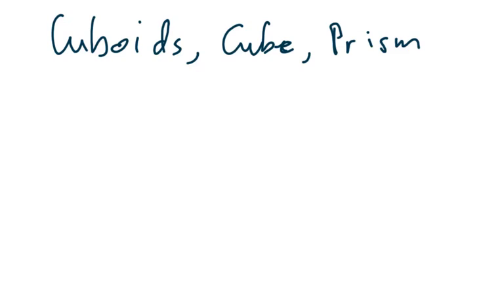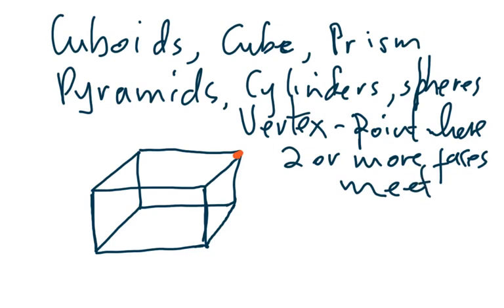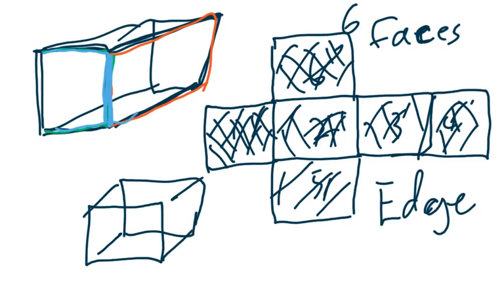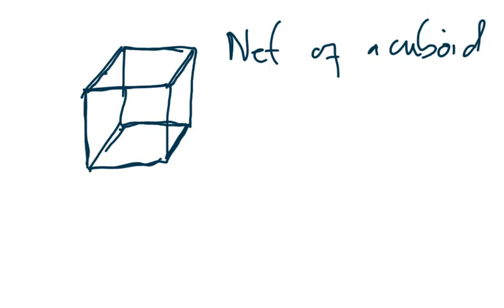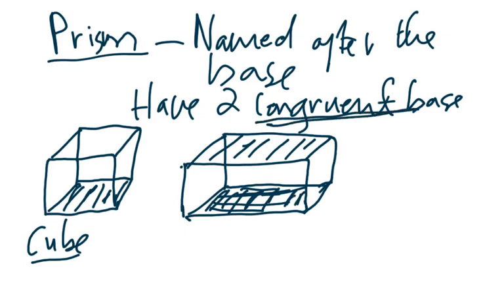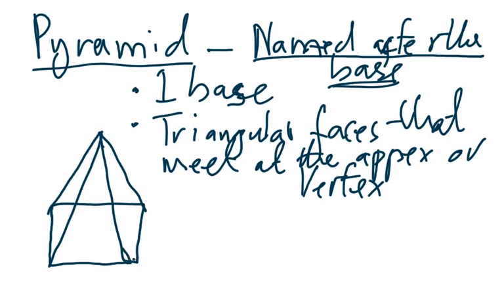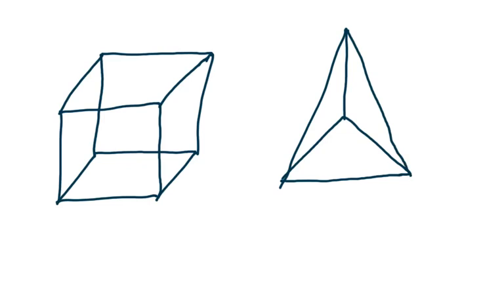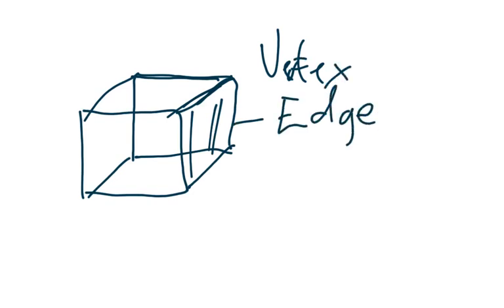Three dimensional shapes and their properties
This is a lecture on teaching three dimensional shapes by providing the learners with practical illustrations. It is for primary school teachers and teacher trainees.